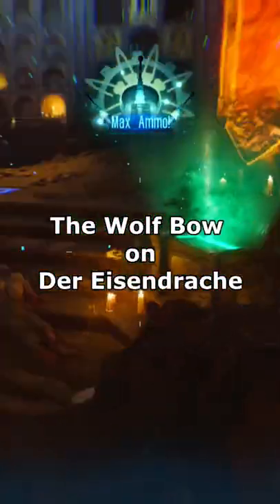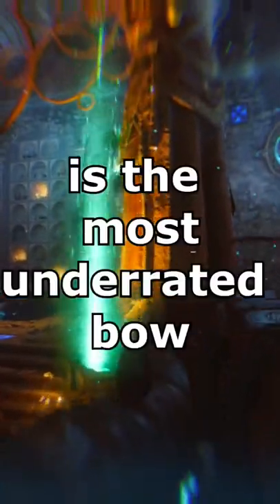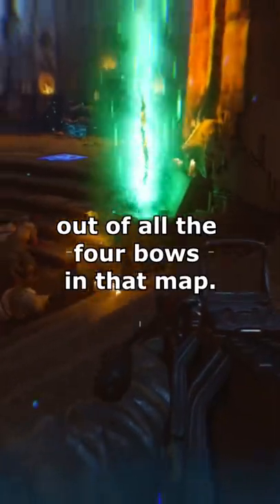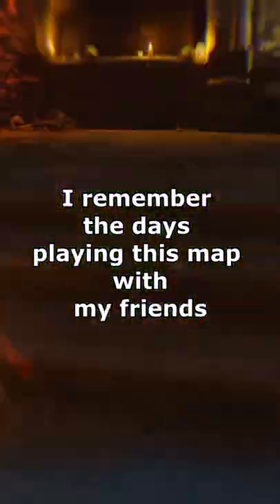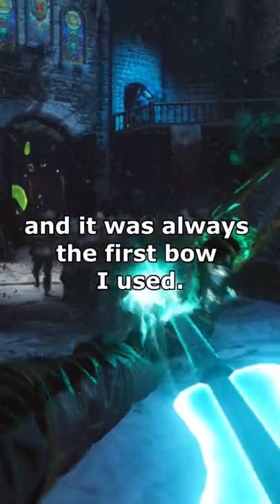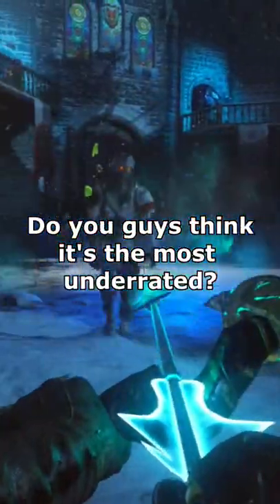The Wolf Bow is the Most Underrated Bow on Der Eisendrache in Black Ops 3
The Wolf Bow is the Most Underrated Bow on Der Eisendrache in Black Ops 3. If any of you who watch want to chime in and let me know your thoughts on the bows comment on the short!